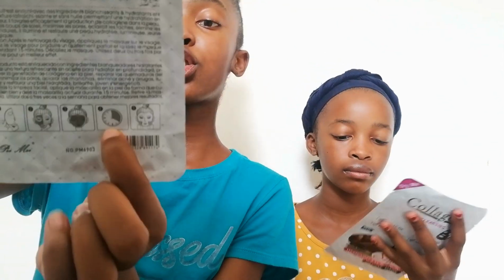Facial Mask:First time! 🤭|Funny